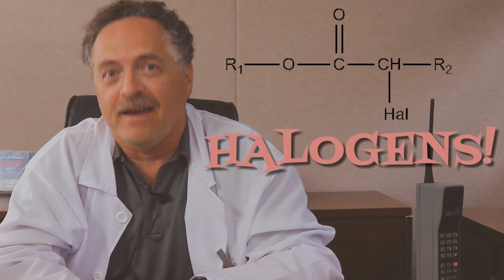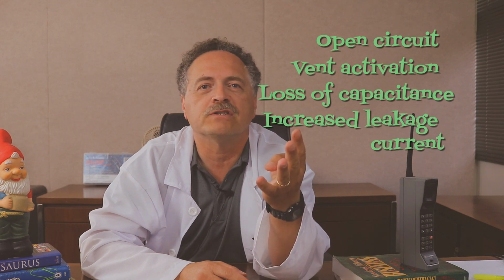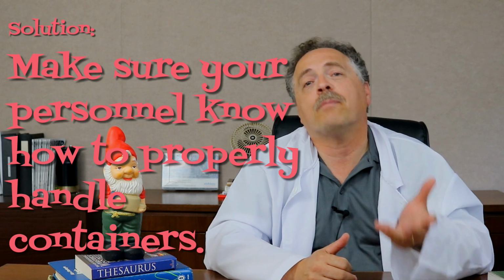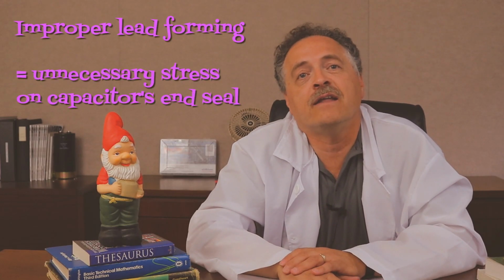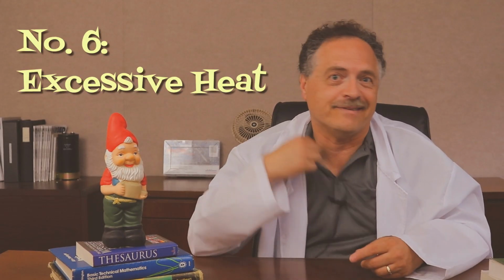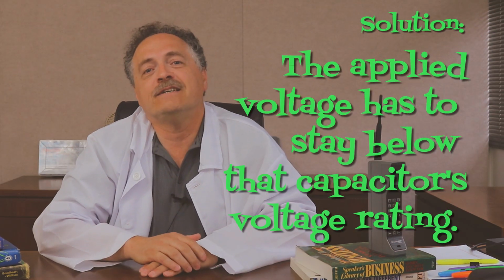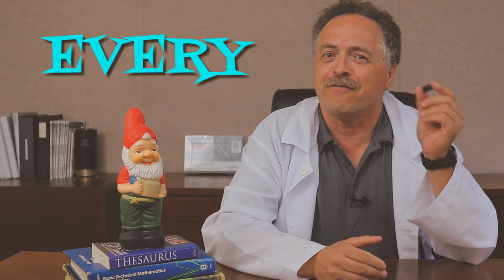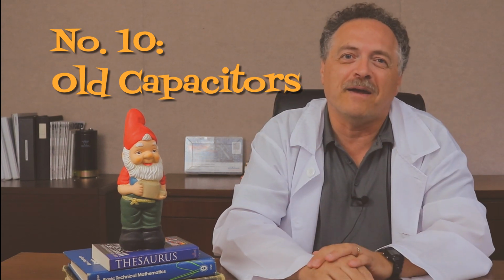Doctor Capacitor 3